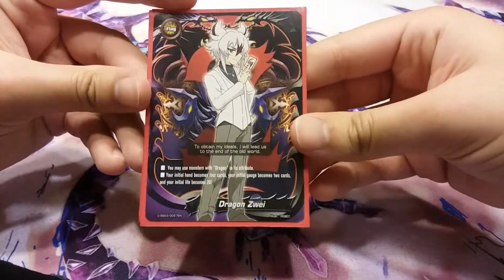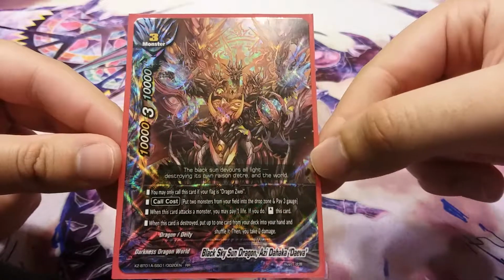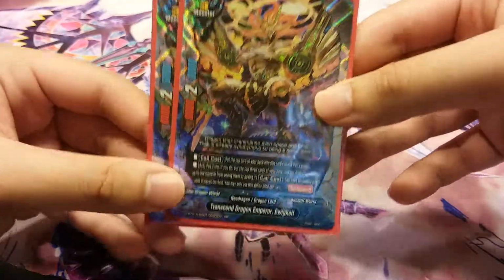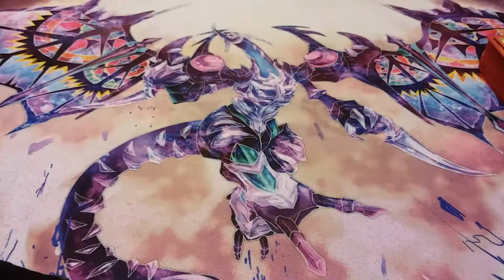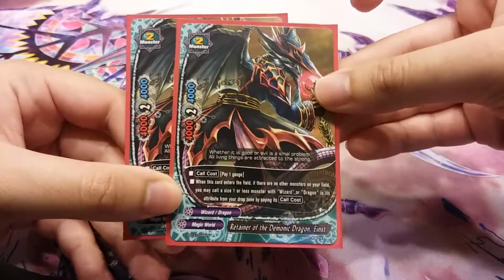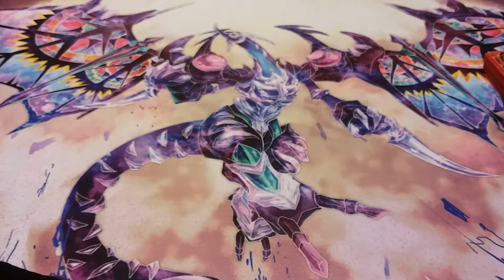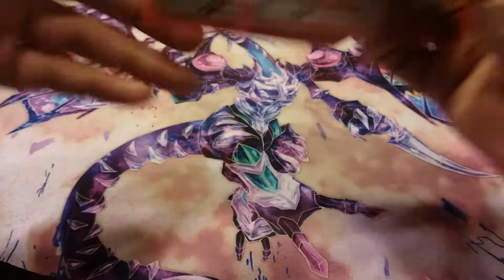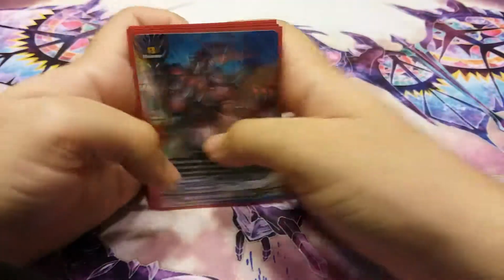Buddyfight | Dragon Zwei Deck Profile ( Post Solar Strife)